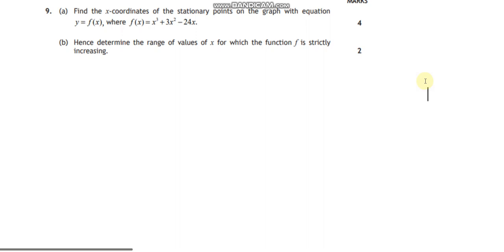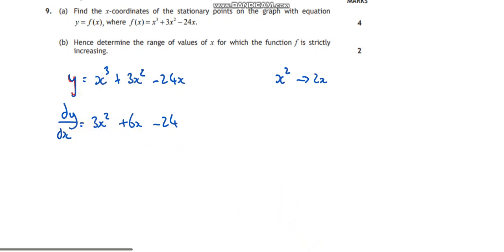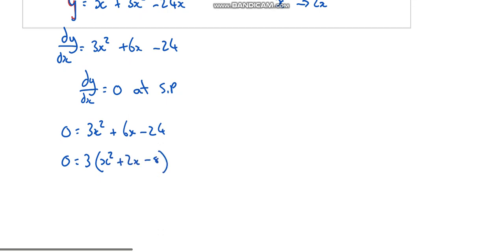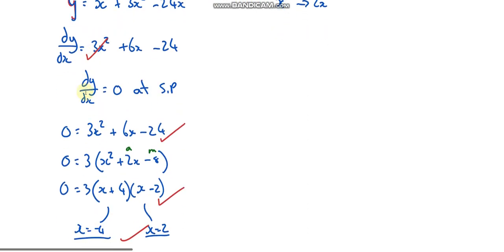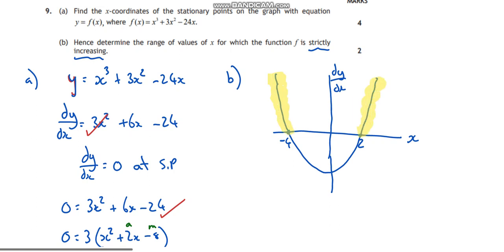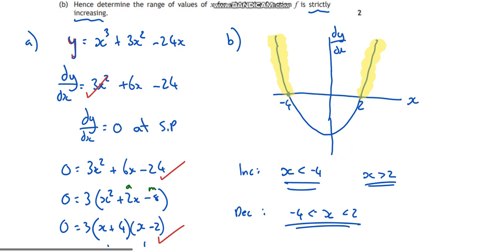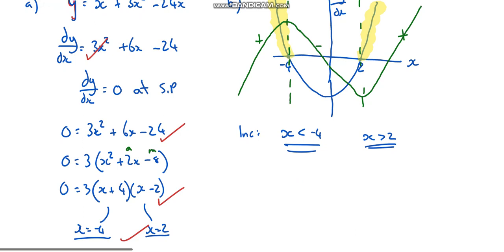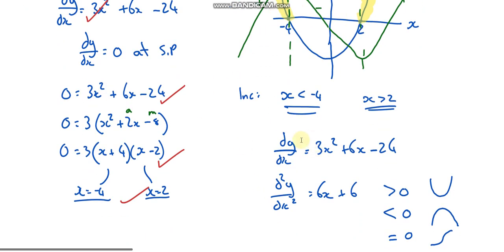Higher - 2016 - Non Calc - Q9